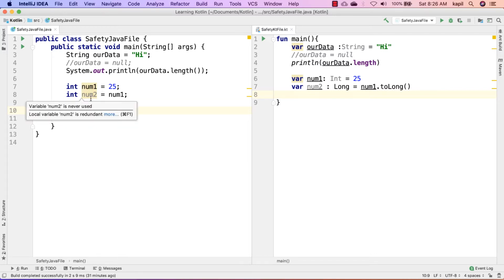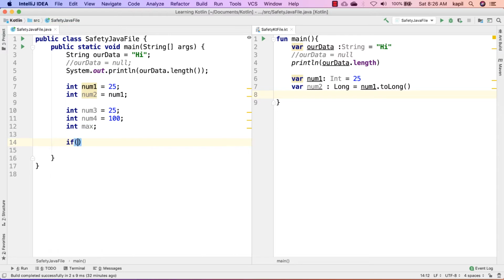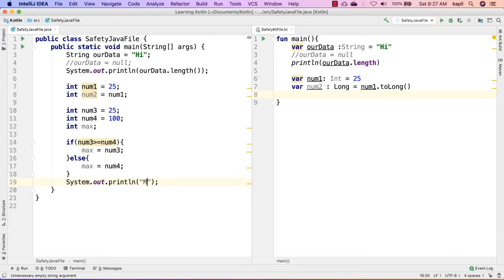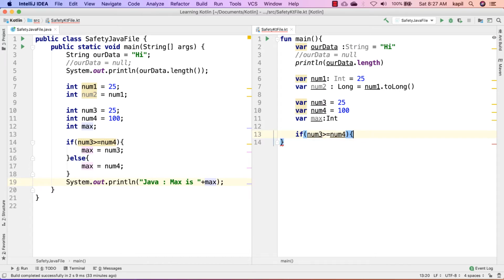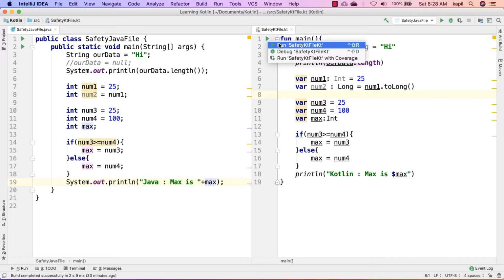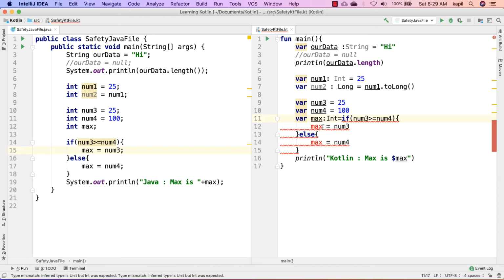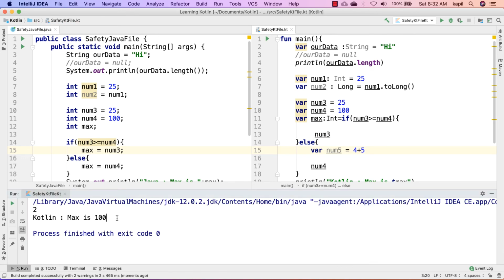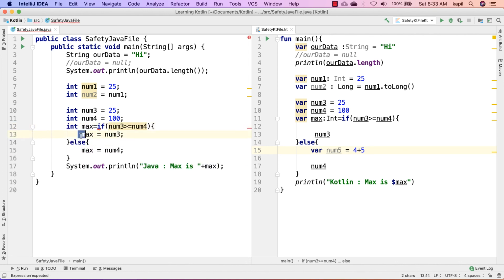If else in kotlin programming language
In this episode, we are going to learn about If Else statement in Kotlin